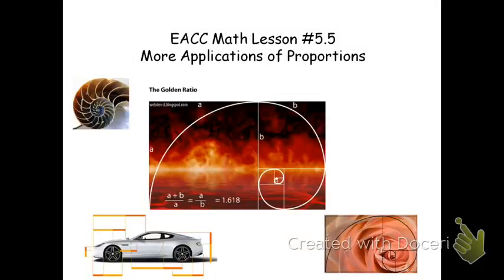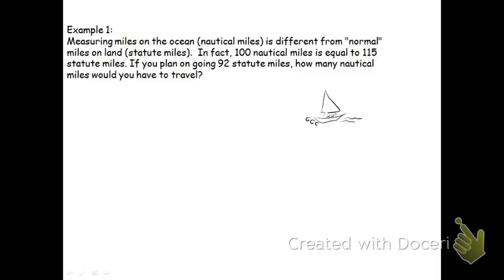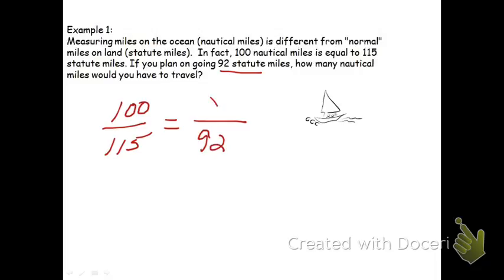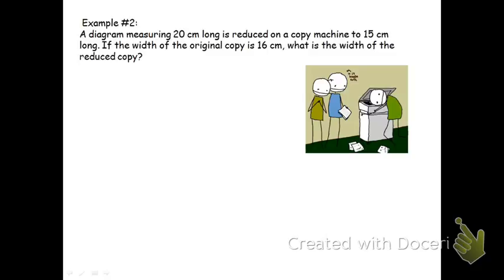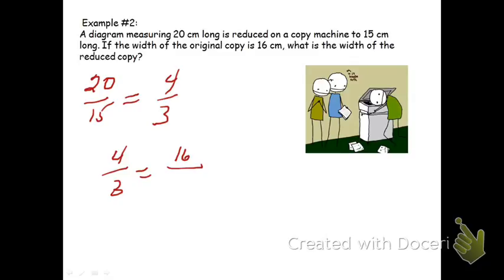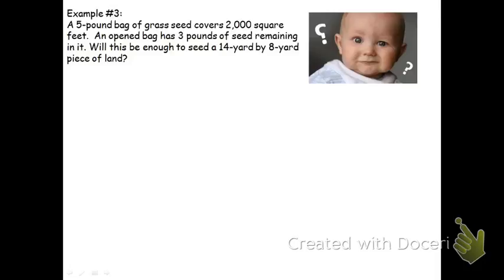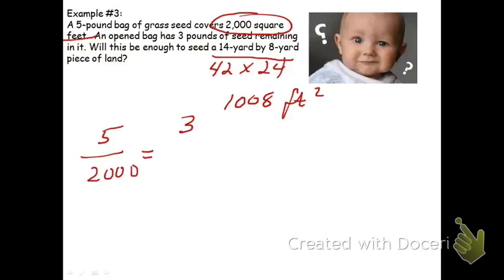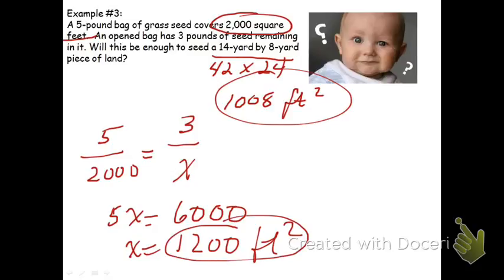Lesson #5.5 Applications of Proportions